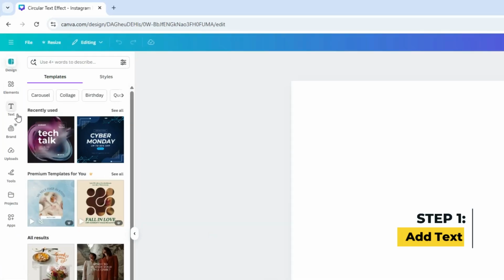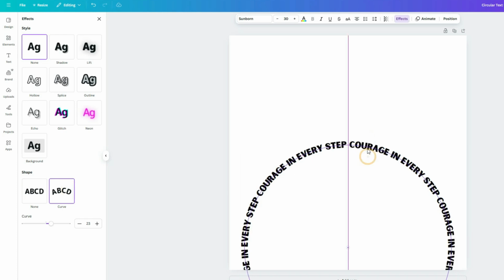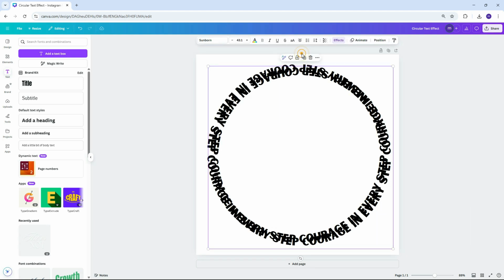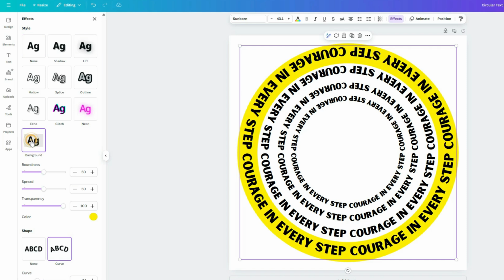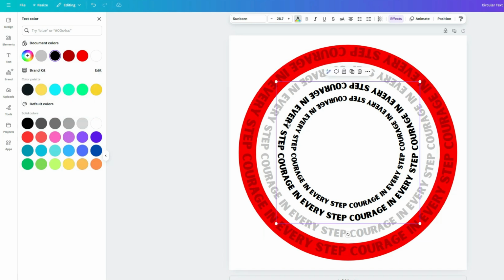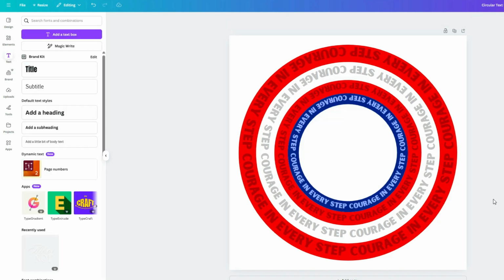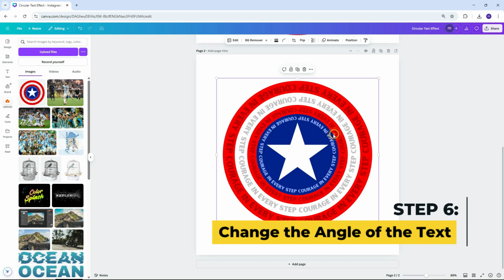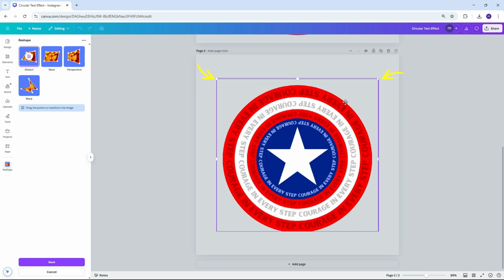How To Create Circular Text in Canva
Learn how to make circular text in Canva using the curve text effect and take it further with the distort effect in Canva. A quick and easy way to create typography for your designs! 🎨✨

Chapters
00:00 - Intro
0:34 - Apply the Curve Effect
1:54 - Style with Captain America theme
4:34 - Change the Angle of the Text